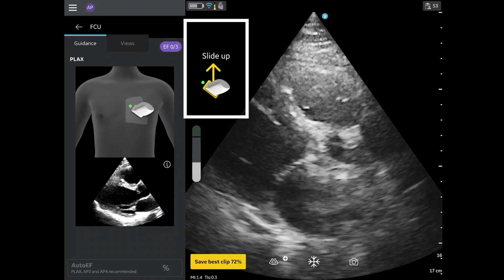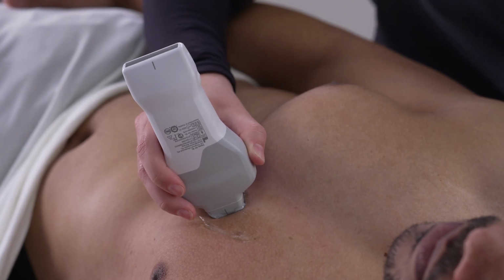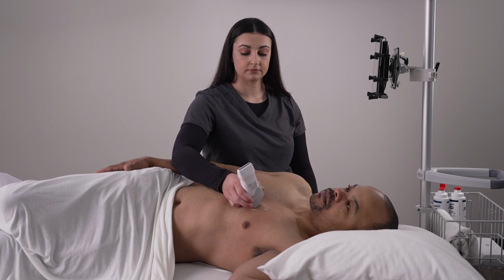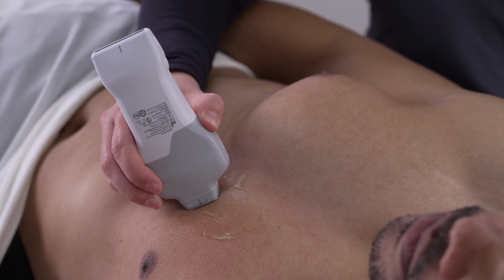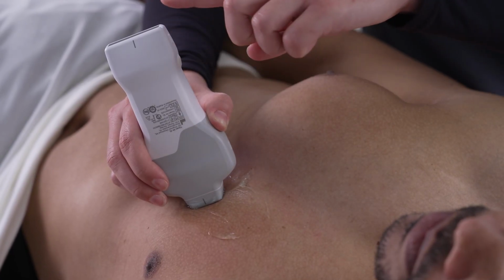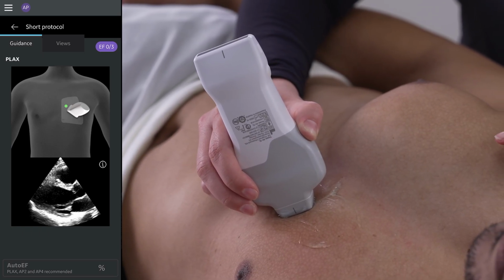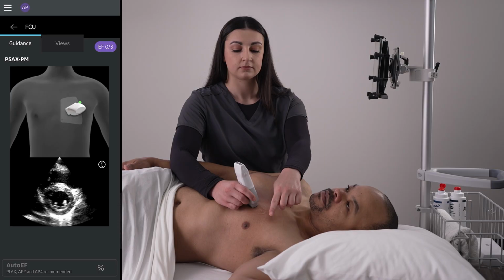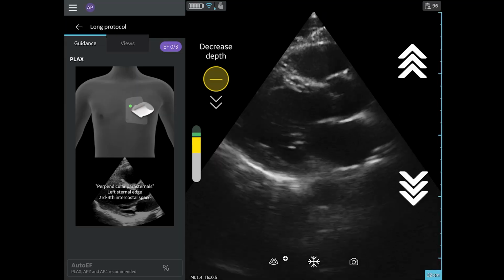Prescriptive Guidance for Right - Handed Scanners